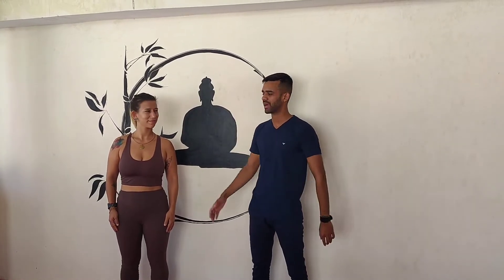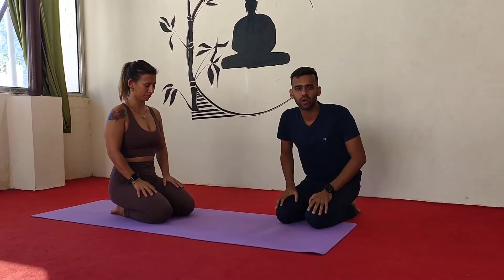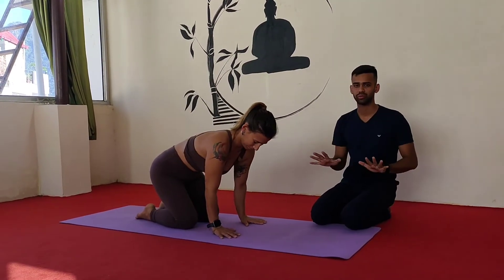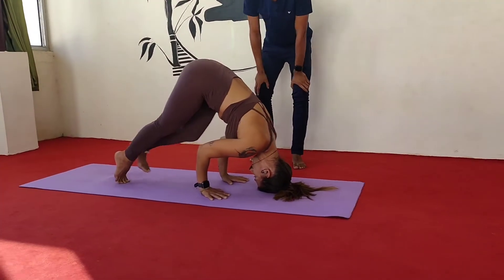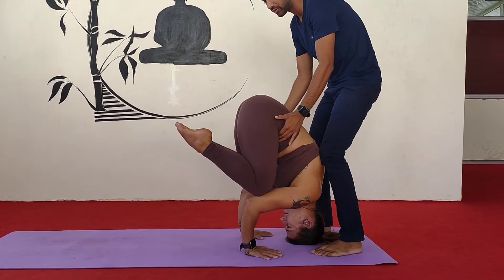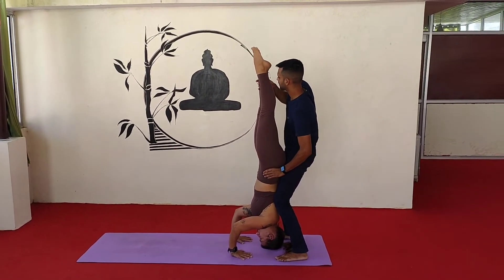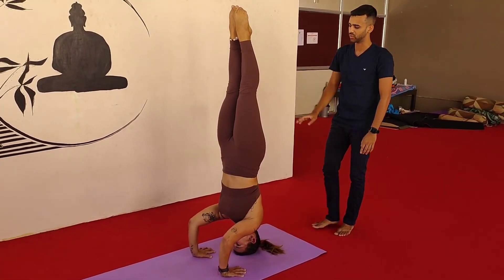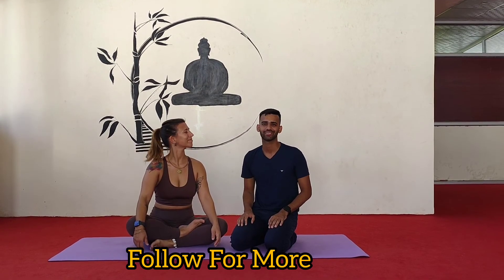Super Easy Way To Learn || Tripod Headstand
Tripod Headstand

Tripod headstand is an inversion that displays strength, control and beauty. Headstands are often considered the “royalty” of yoga poses. Tripod yoga is an important building block to reaching the fullest expression of the inversion: an extended headstand without the support of the hands and arms.